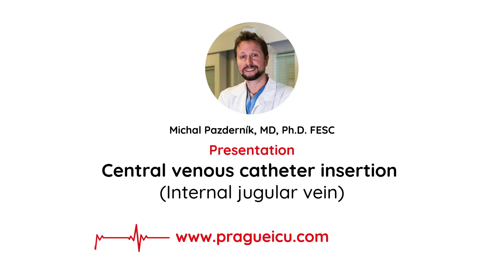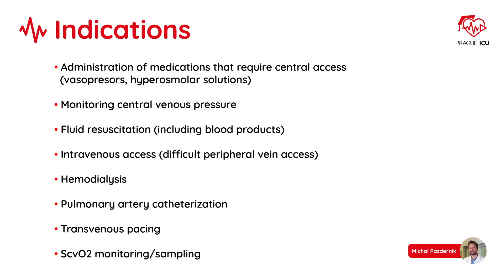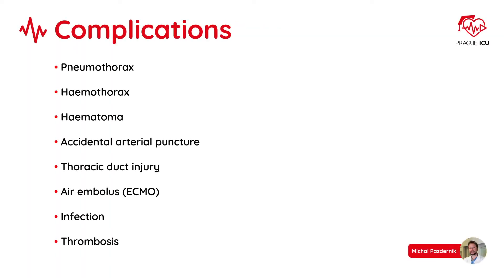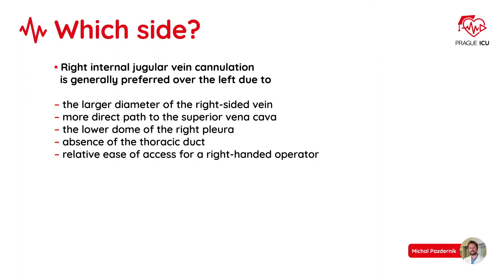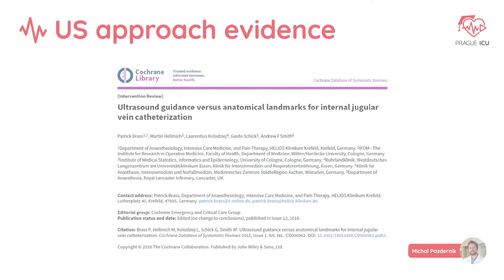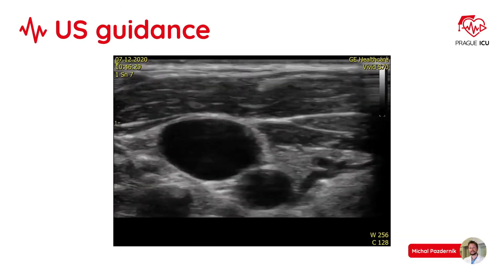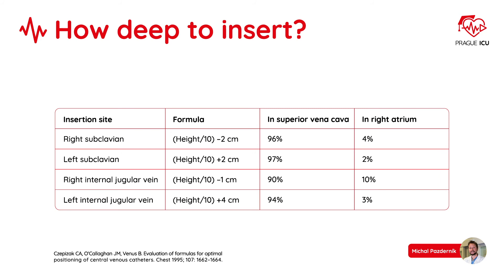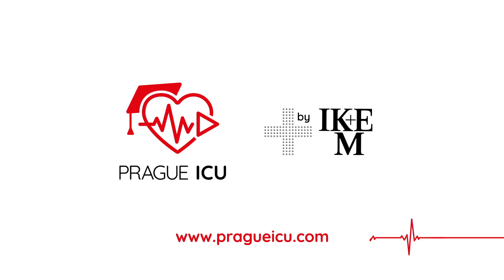Central venous catheter insertion (Internal jugular vein)_PRESENTATION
More tips and tricks for CVC line insertion.